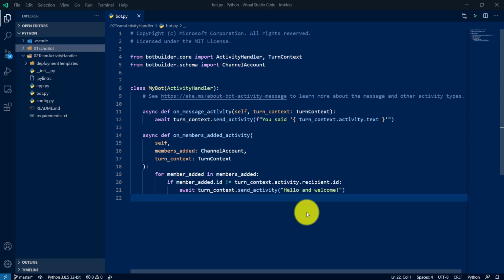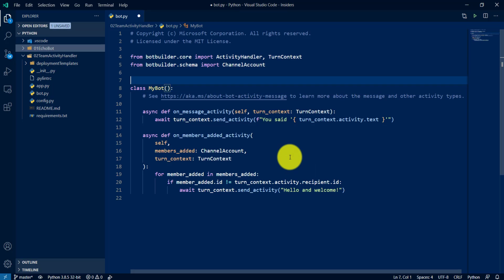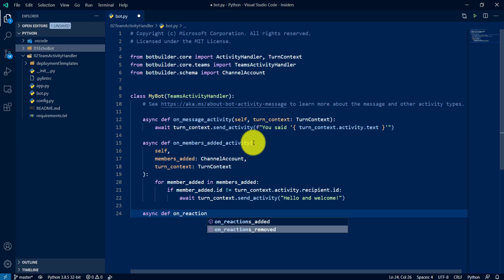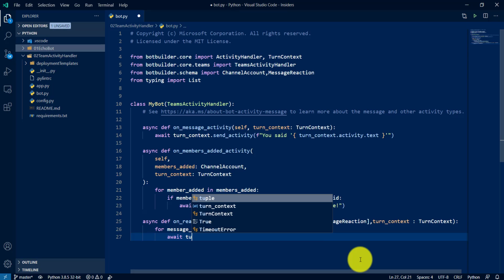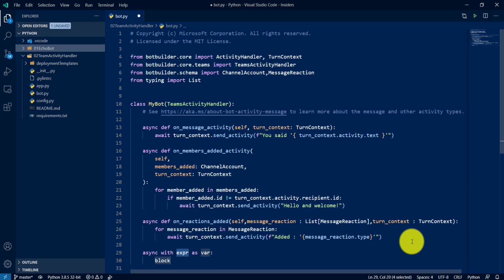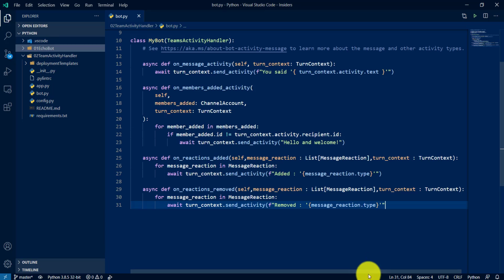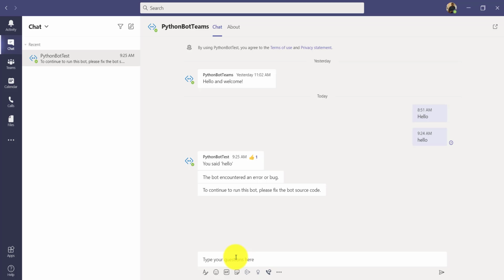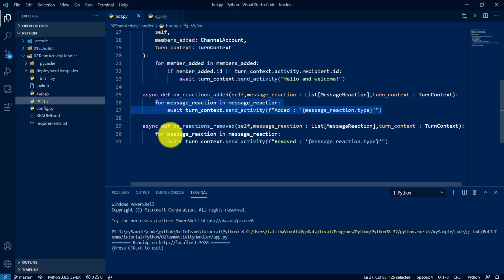02 - Handling Teams events in Python Bot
In this video explain about how to handling the teams reaction events in python bot